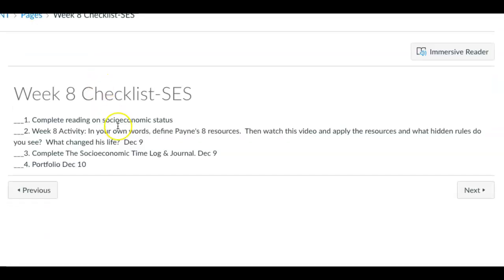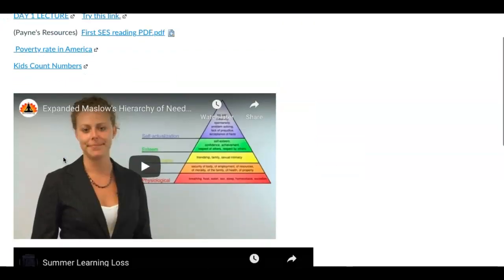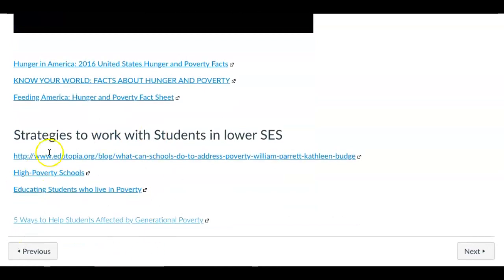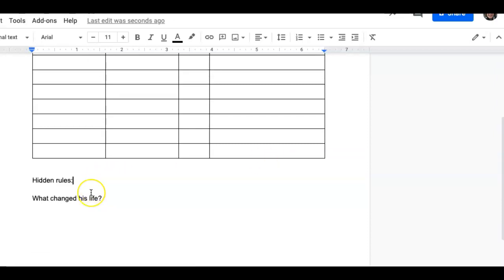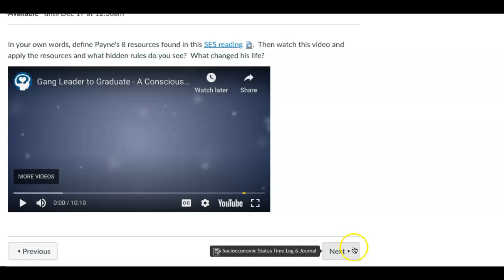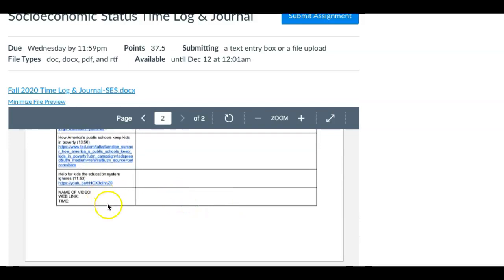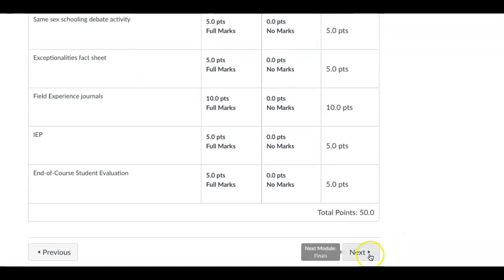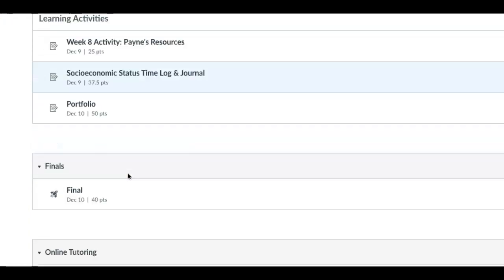EDUC2301 week8 fall2020